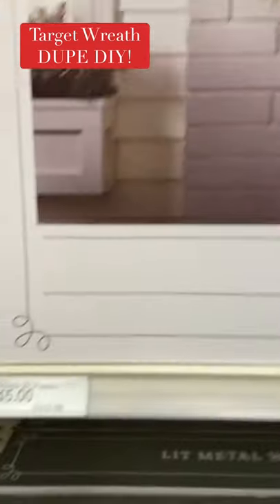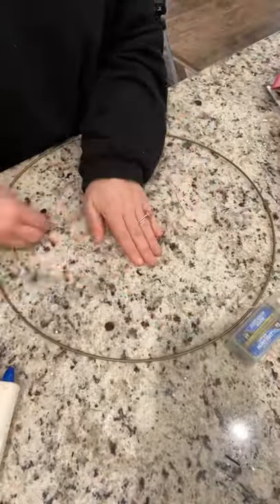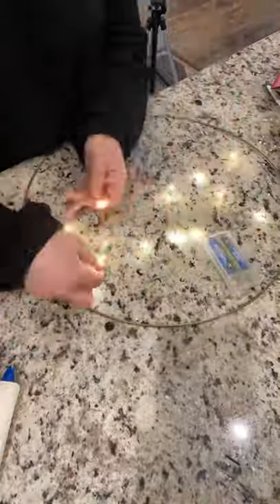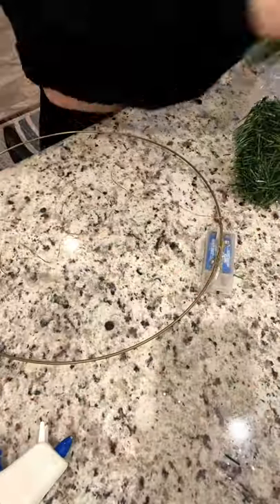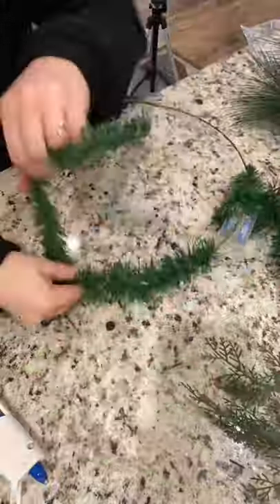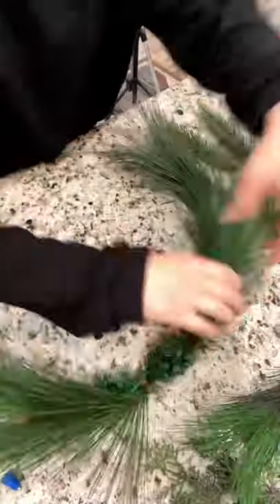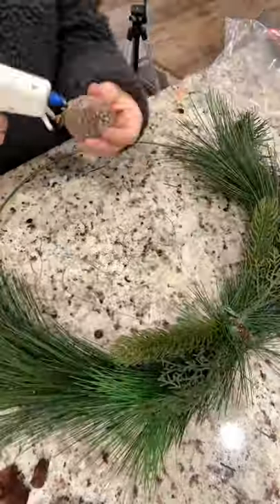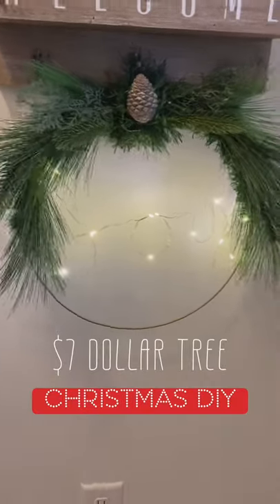Dollar Tree Christmas DIY | Light up Wreath!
This dollar tree Christmas diy is a dupe for the target joy wreath! It only cost me $7 and most of the supplies were from dollar tree!